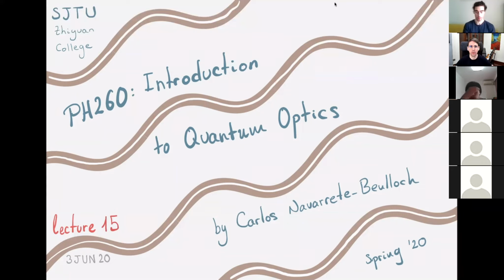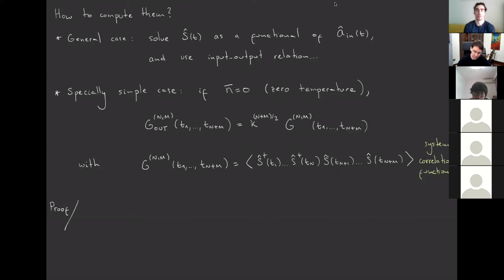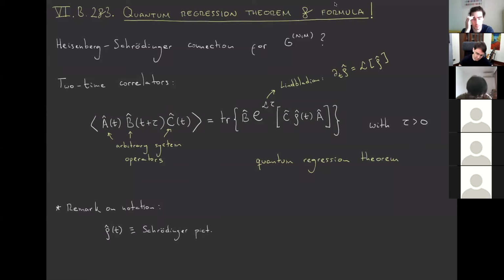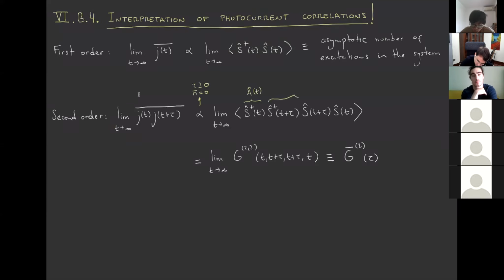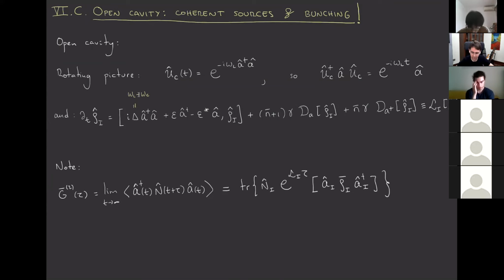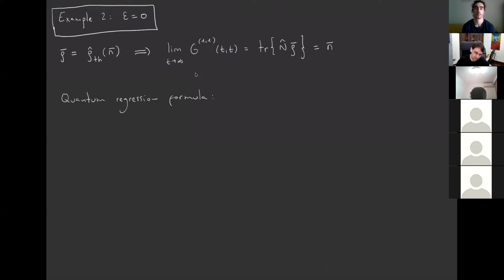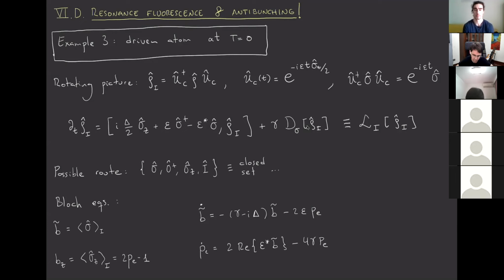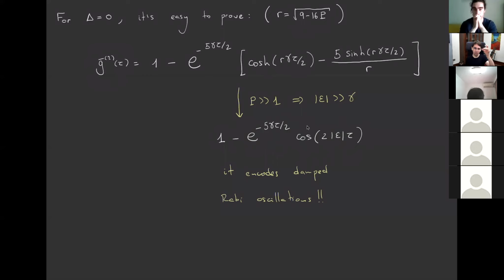Quantum Optics 15: Correlation functions, quantum regression, bunching and antibunching.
Lecture 15 of the "Introduction to Quantum Optics" course that I taught on 2020's spring term at Shanghai Jiao Tong University. In this lecture we continue with the theory of photodetection and field correlation functions, explaining how to evaluate them through the quantum regression theorem. We then analyze the emission from an open cavity and an atom, which allow us to introduce the concepts of bunching and antibunching.